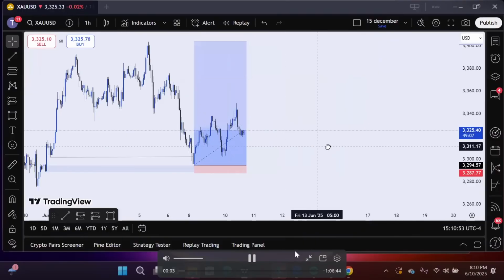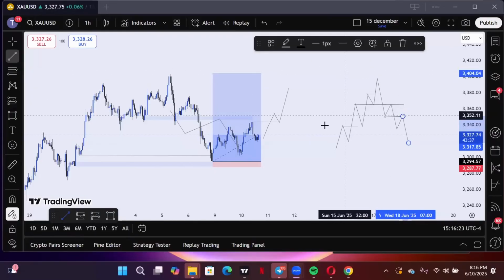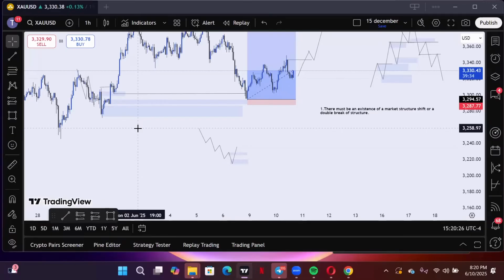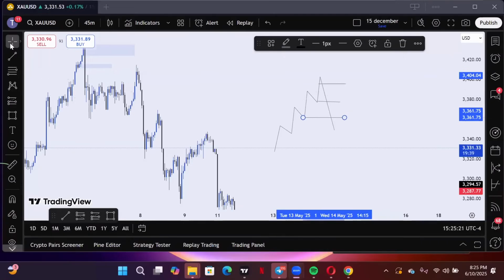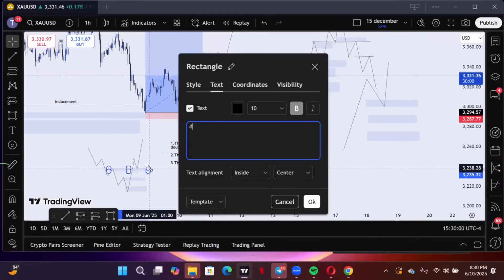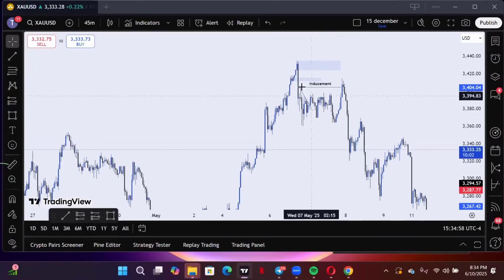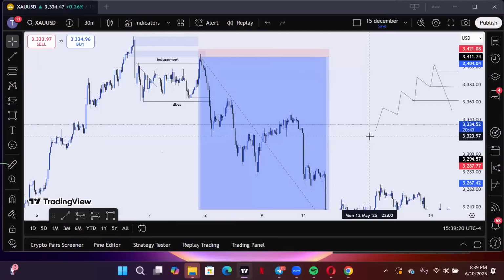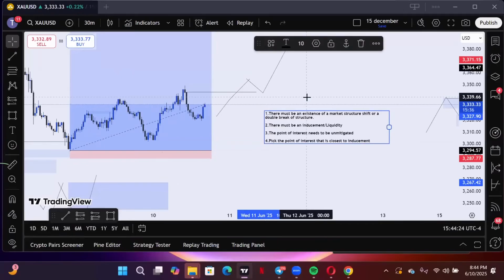Toni Iyke 2025 Class 3